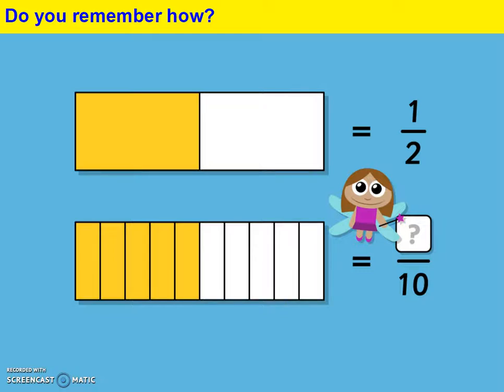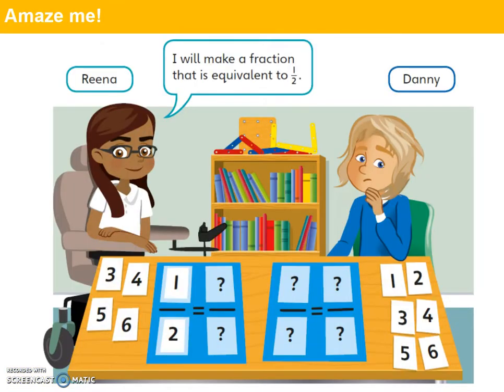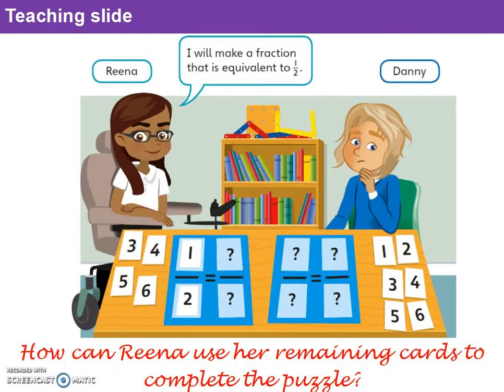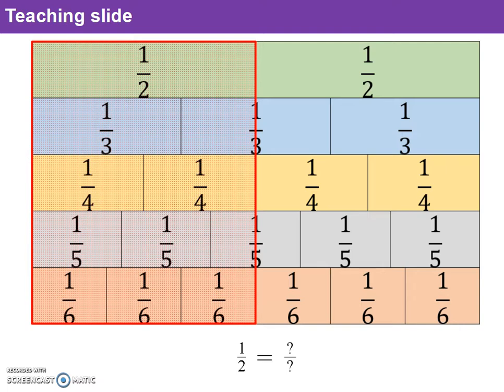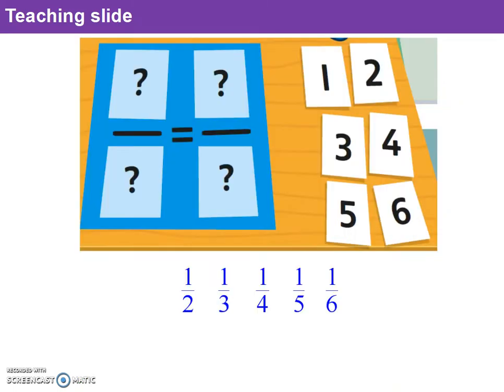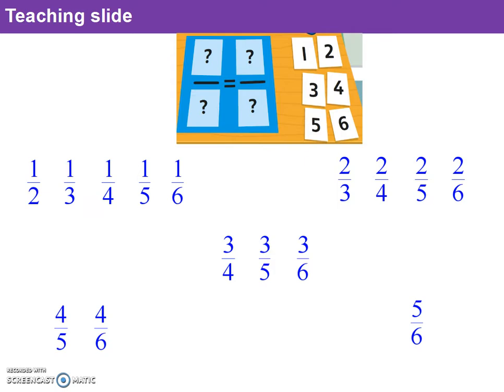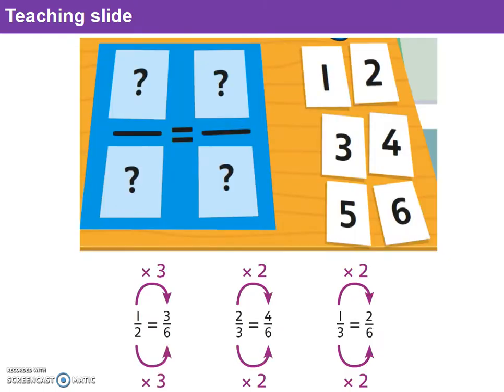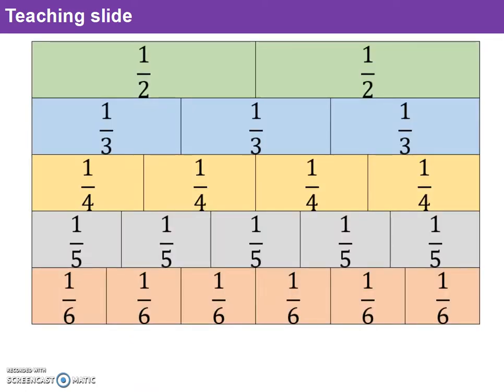How can I find equivalent fractions? (3)